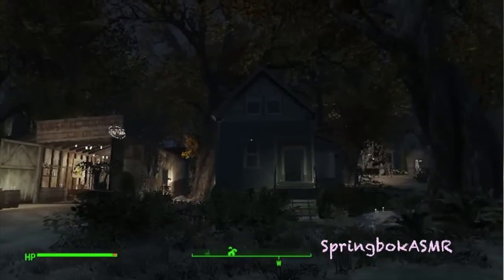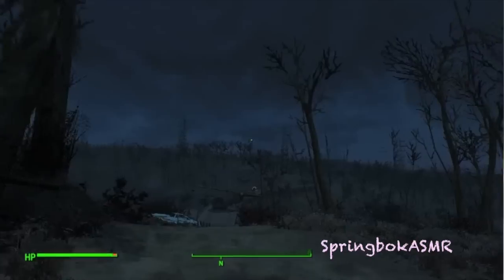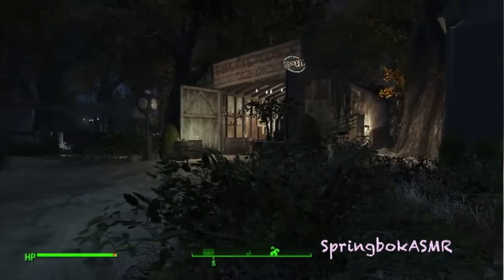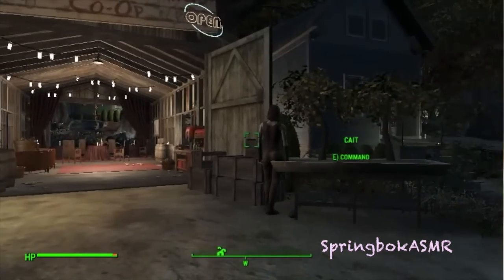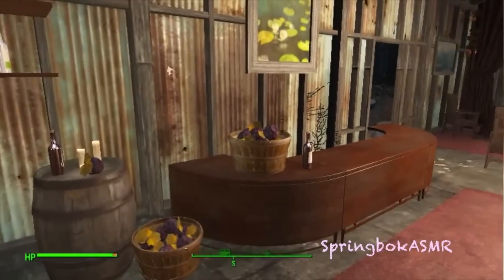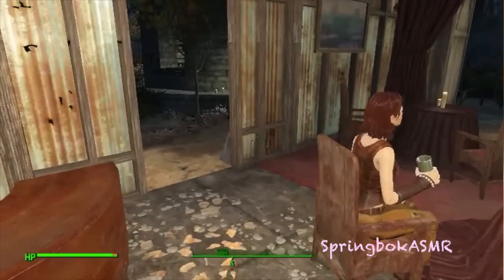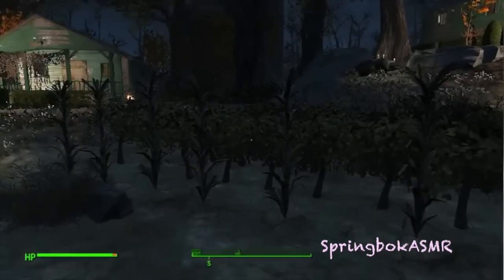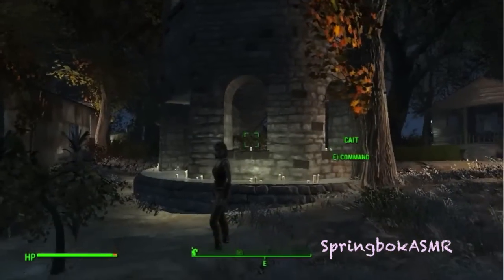ASMR Welcome to Sunshine Tidings Co-Op (Fallout 4)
Join me on an ASMR tour of Fallout 4's Sunshine Tidings Co-Op! Triggers include keyboard sounds and tour style narration. Please use headphones for the most comforting binaural experience.
I'll have a brand new website soon! Thanks for your patience.

Thanks for spending a little time in my silly world. I'll raise a glass of MutFruit Merlot in your honor. And thank you for all your love and support--even if I don't respond to all your comments, I read them and adore you for them! Oh, and if you have your own cool settlements, please share them in the comments.